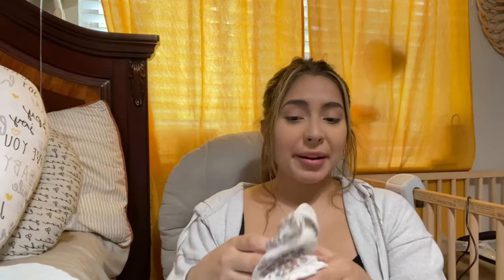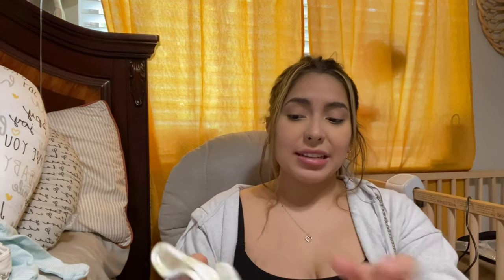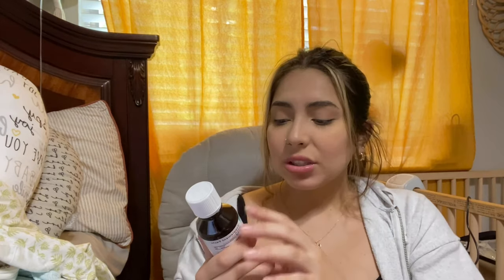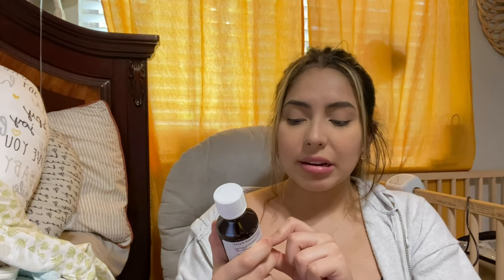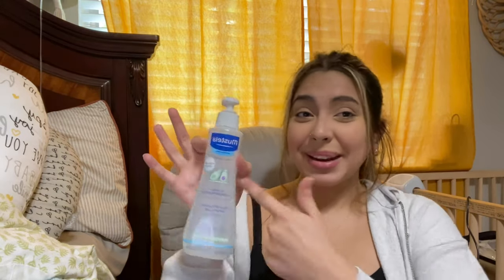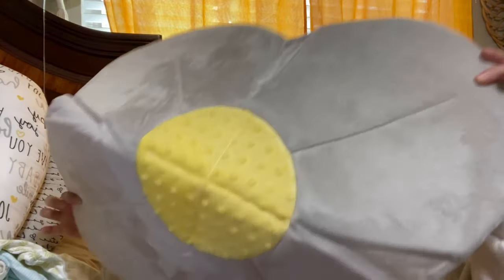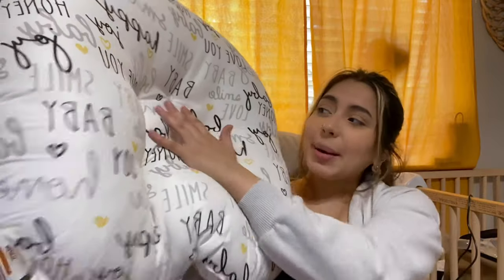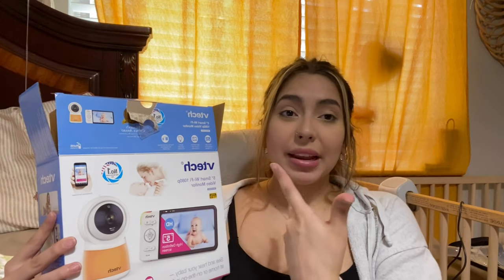BABY MUST HAVES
Products mentioned

Double zipper sleep n play
Swaddle wrap
Burp cloths
Muslim swaddle blanket
Electric nail file
Portable owl soother
Gripe water
Mustela cleansing water
Boudreaux’s butt paste
Aquaphor 3-in-1 rash cream
Mennen cologne
Similar dispenser (similar)
Vitamin D drops
Baby swing chair
Rocking seat
Vtech baby monitor
Diaper bag
Bassinet
Avent bottles (forgot to mention)